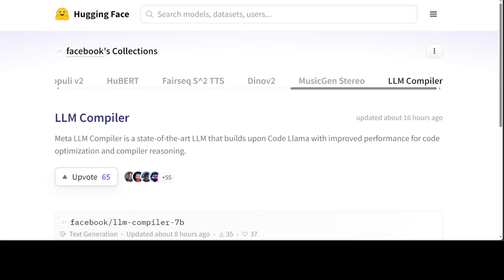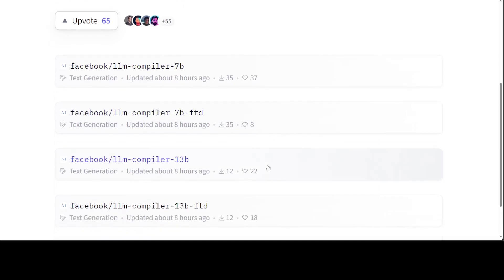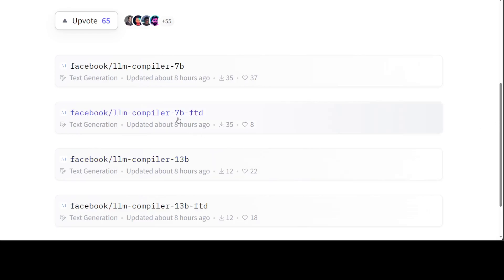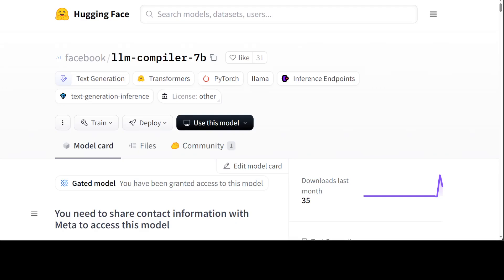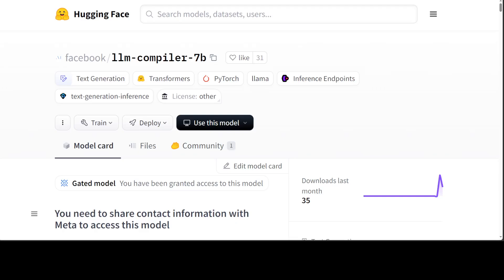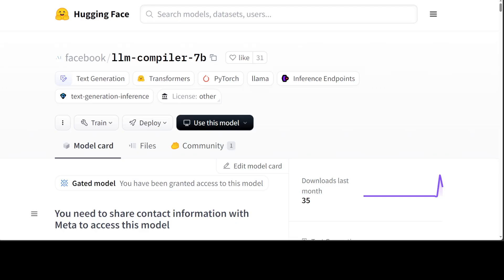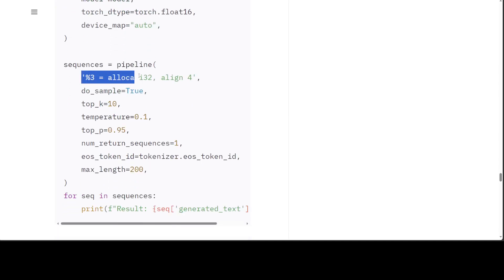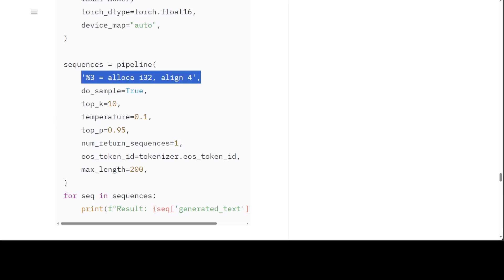Meta LLM Compiler - A Unique Model for Code Optimization at Low Level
This video introduces Meta LLM Compiler which is a state-of-the-art LLM that builds upon Code Llama with improved performance for code optimization and compiler reasoning.